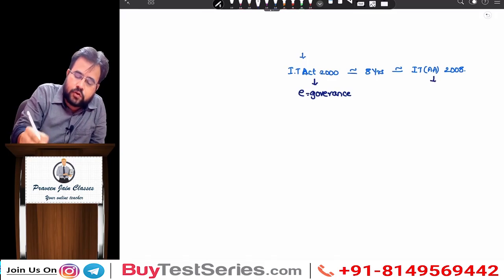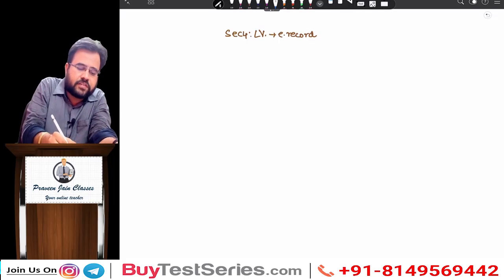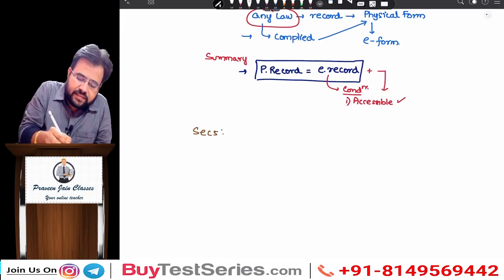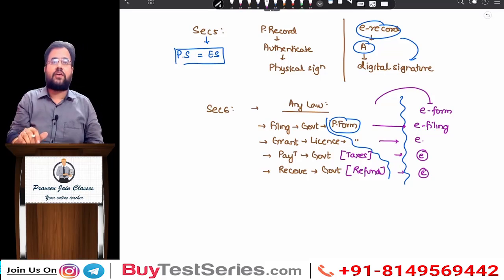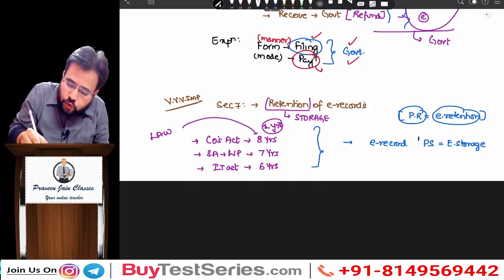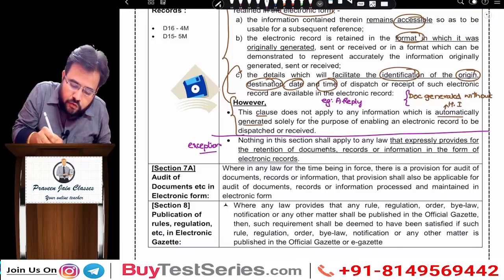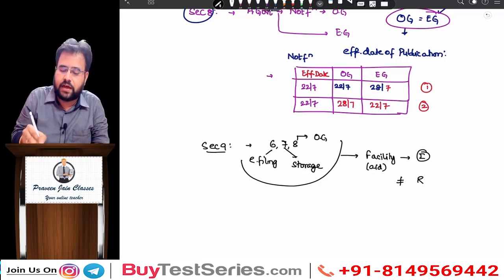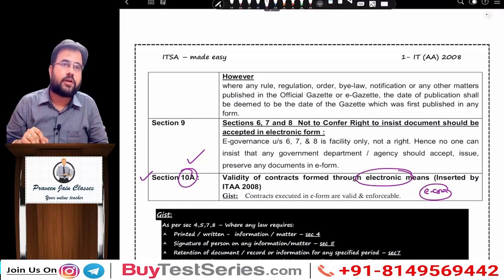CS Executive JIGL Video lecture by CA CS Praveen Jain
BuyTestSeries covers more than 500 competitive exam with over 600 brands in education associated with us.